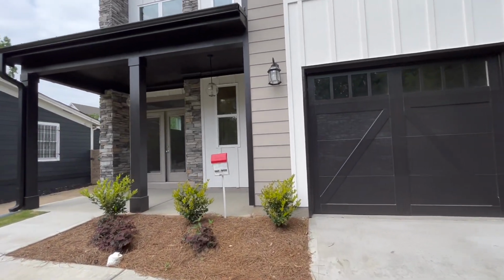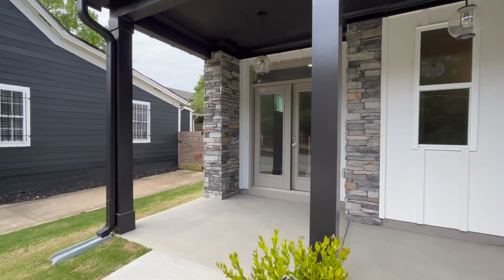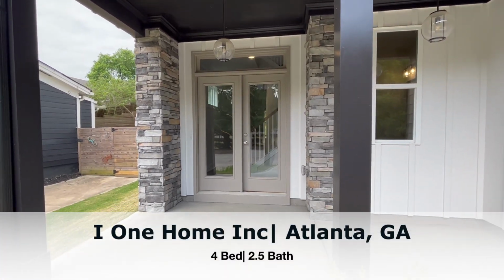New Construction Homes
New Construction Home in Atlanta, Georgia. I hope you enjoy this video of this beautiful 4 Bed 2.5 Bath new home from I One Home.  Contemporary styled new construction home in Pittsburg neighborhood. Open floor plan, chef’s kitchen with quartz countertops & more!  Near the Beltline, Easy access to Summerhill, Lee & White & The MET

.Give me a call for additional details!

I am a REALTOR® in metro Atlanta, GA and I would love to be your go to Real Estate Agent! I service buyers and sellers in metro Atlanta area and I also offer referral services to reliable and knowledgeable agents in other states.

Erin Ham REALTOR® at
Keller Williams Peachtree Rd

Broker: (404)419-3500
 License #427766